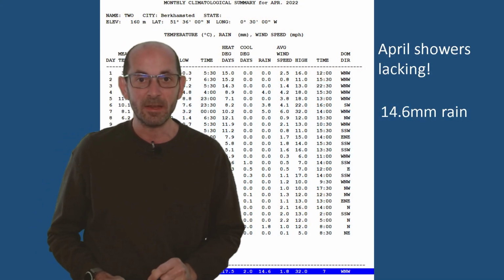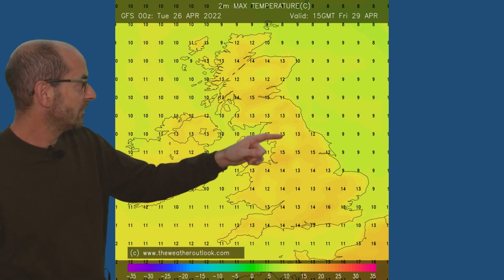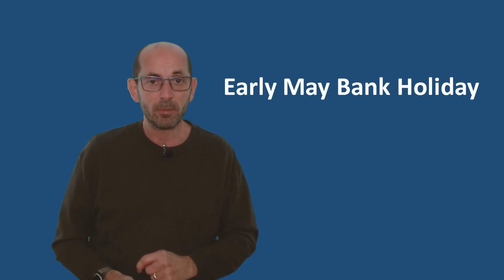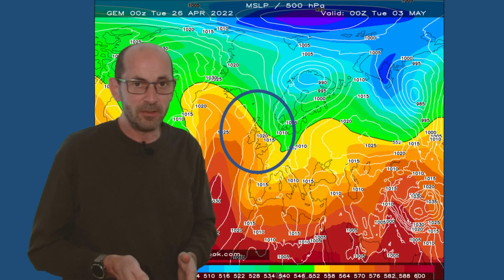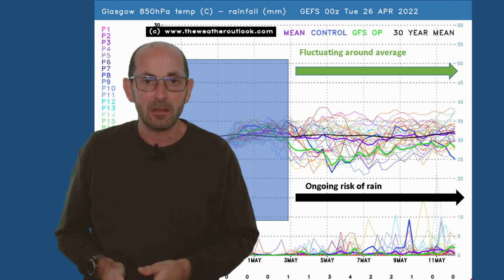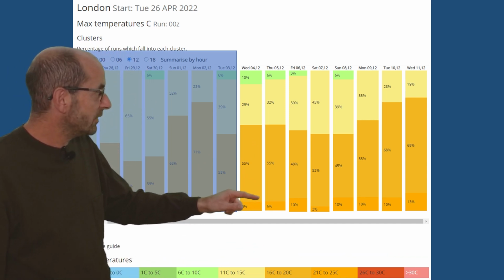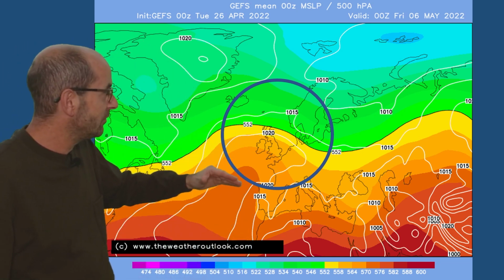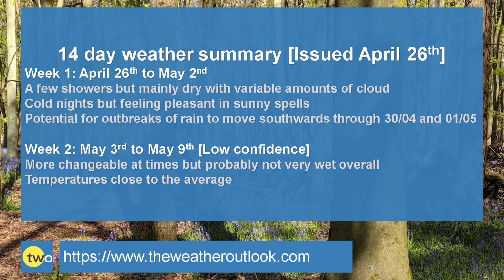High pressure holding on but risk of bank holiday rain? 14 day UK weather forecast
TheWeatherOutlook's Brian Gaze takes a look at the 14 day UK weather prospects from April 26th.

High pressure continues to have a lot of influence. However, bank holiday Monday may not be dry in all parts of the UK.